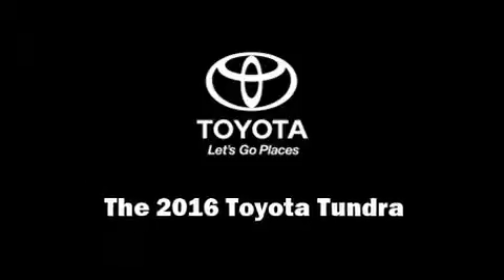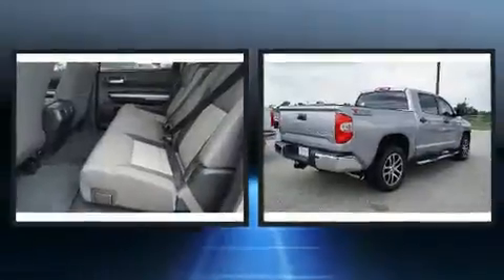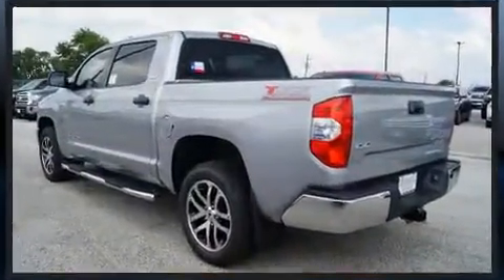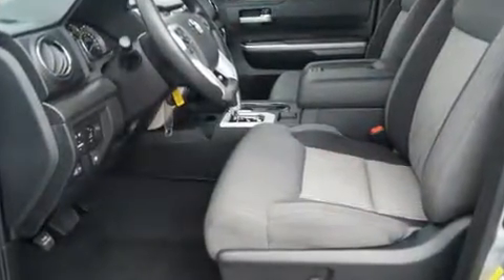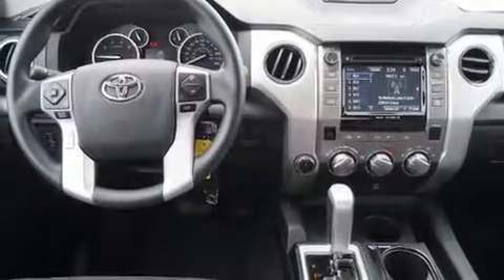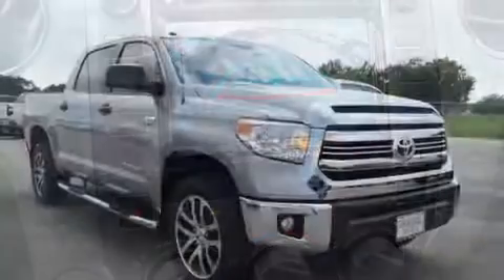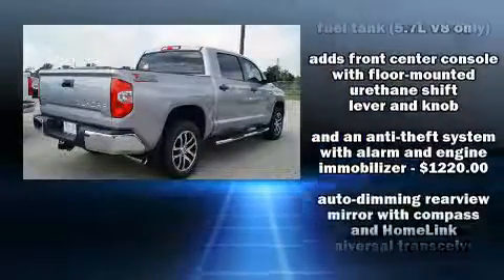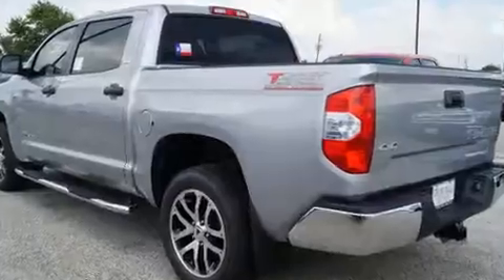2016 Toyota Tundra SR5 5.7L V8 w/FFV in Houston, TX 77074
Step into the 2016 Toyota Tundra. Under the hood you'll find an 8 cylinder engine with more than 350 horsepower, and for added security, dynamic Stability Control supplements the drivetrain. Four wheel drive allows you to go places you've only imagined. Top features include front fog lights, front and rear reading lights, a tachometer, a rear step bumper, an outside temperature display, skid plates, an overhead console, and cruise control. Audio features include a CD player with MP3 capability, and 6 well positioned speakers. Toyota also prioritized safety and security by including: dual front impact airbags, head curtain airbags, traction control, brake assist, ignition disabling, and 4 wheel disc brakes with ABS. We pride ourselves in the quality that we offer on all of our vehicles. Please don't hesitate to give us a call.